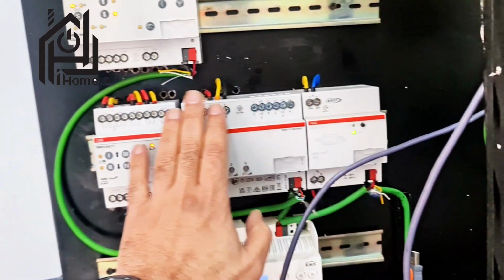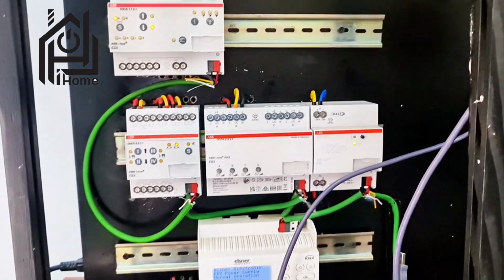All you need to know about KNX and KNX Basic Certified course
Answering all the questions related to KNX and KNX Certified courses, we talk about how to start with KNX, KNX definition, we dive into KNX basic Course and the contents of the theory part and practical part.
00:00 Start
00:52 What is home or building automation
04:11 What is KNX and its importance
06:15 How to start with KNX
07:03 Certified KNX trainings
12:10 Theory part of the KNX basic Certified Training
15:50 Practical part of the KNX basic Certified Training
19:25 KNX Training rig / training kit
25:00 Why iHomeFuture KNX Training is unique and one of the best